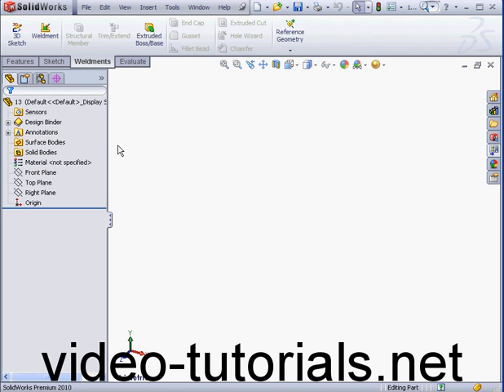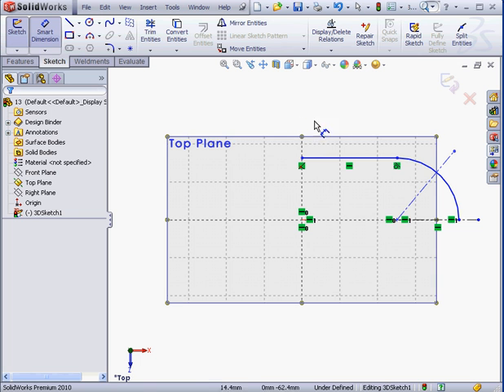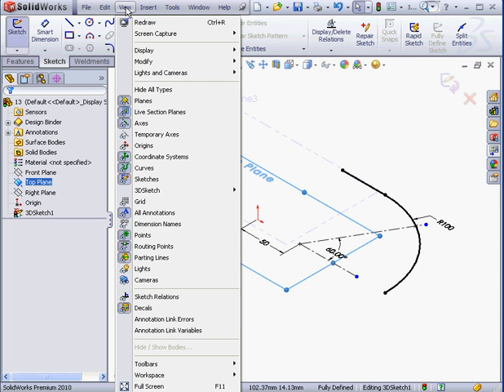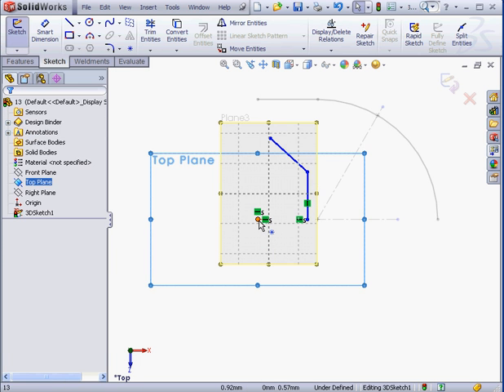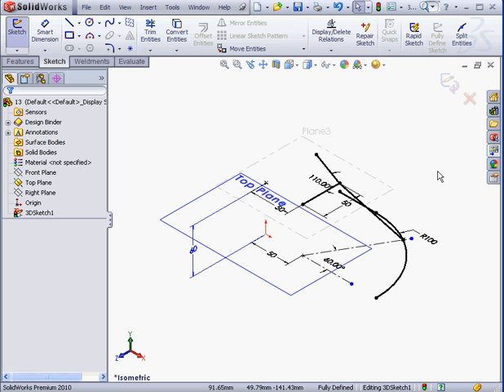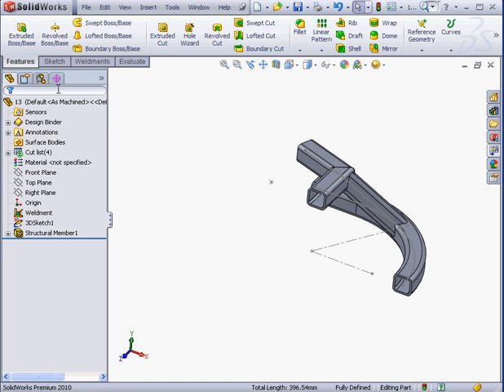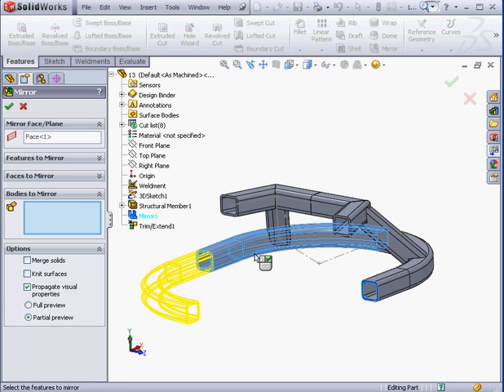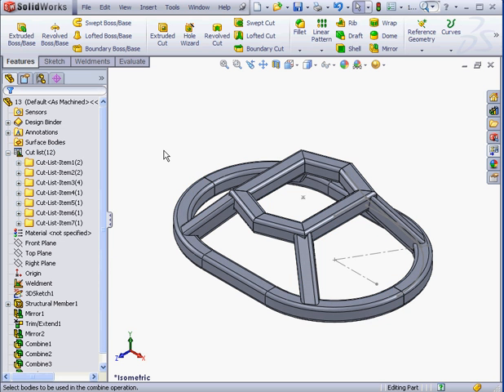learn solidworks 2010 Weldments